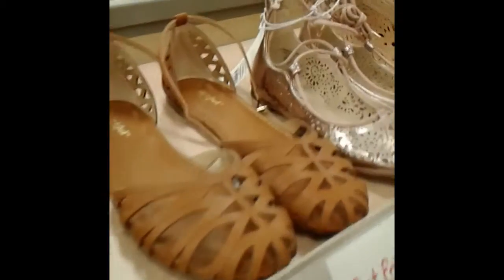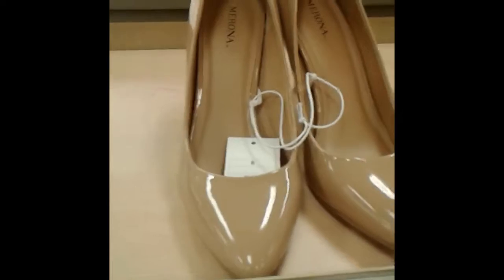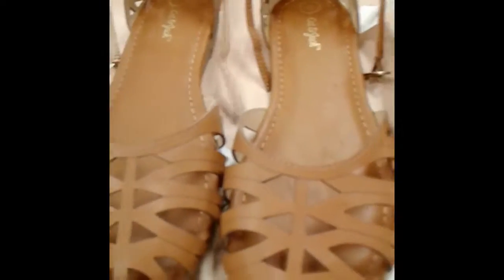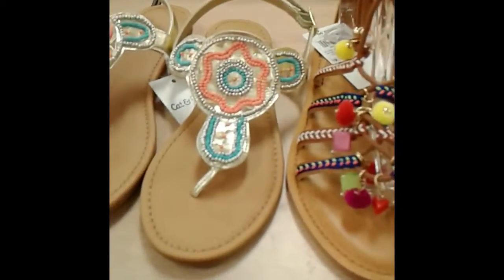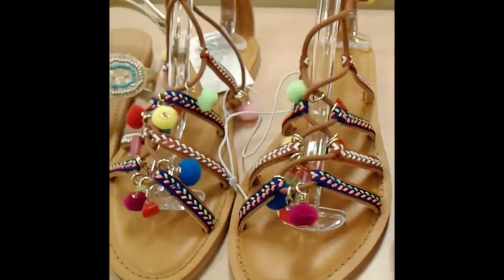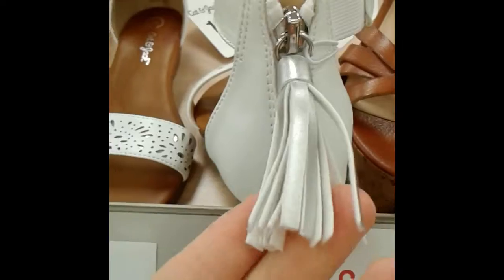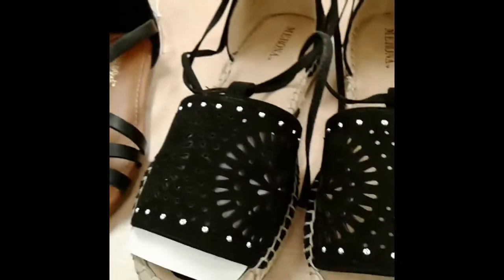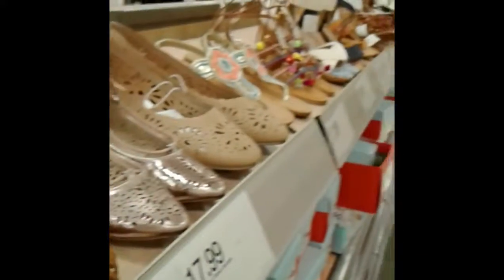SPRING FASHION Video Series: SHOES 👠👡👢👣(all shoes are from Target) @target sandals heels flats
SPRING FASHION Video Series: SHOES 👠👡👢👣(all shoes are from Target) @target affordablefashion target dressforless springfashion fashionweek mossimo coachella fashiontips sandals fashionblogger styleblogger flowerchild festivalfashion / LW